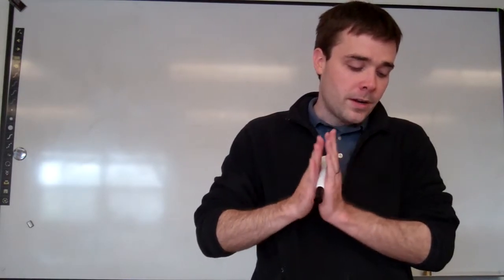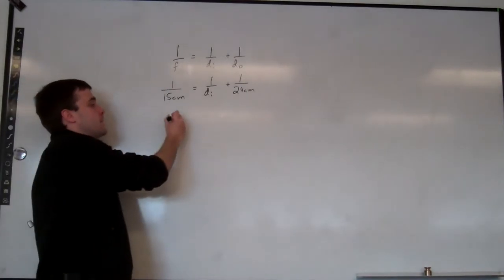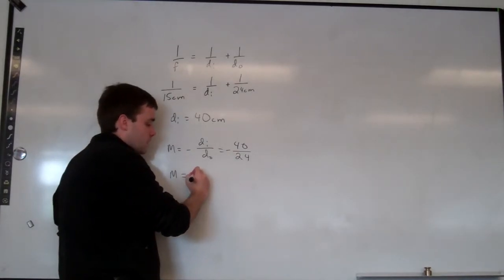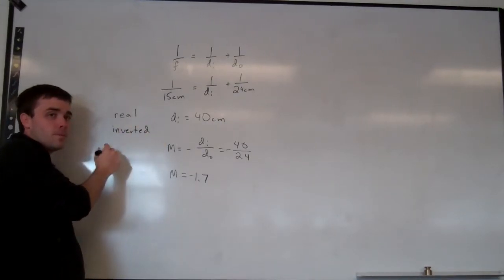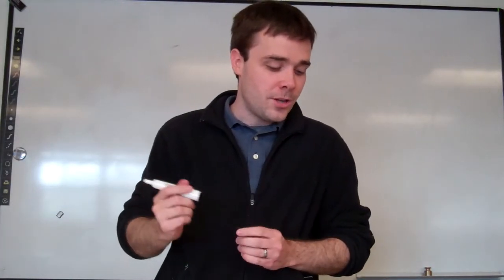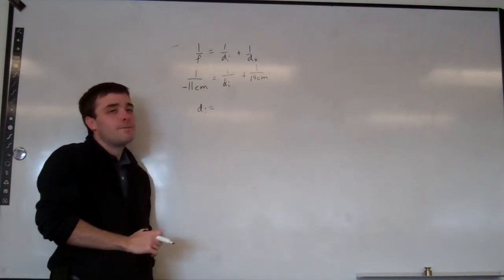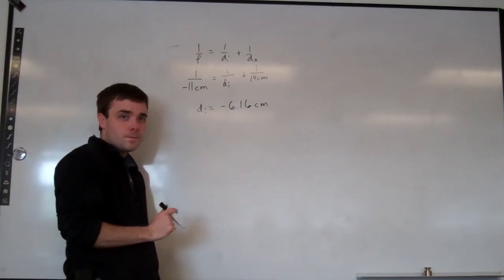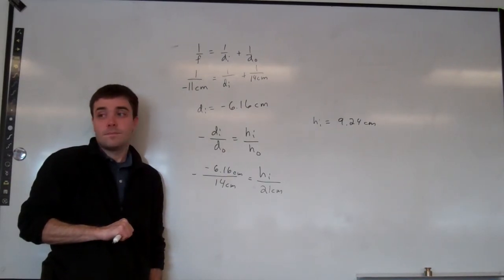Honors Physics April 23rd - Lens Equations